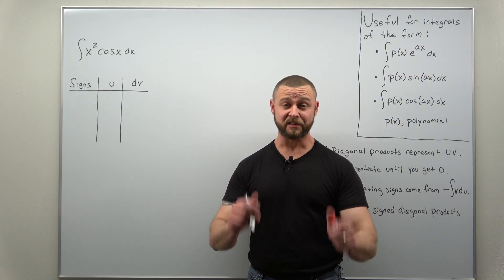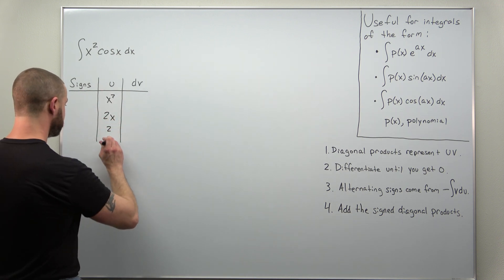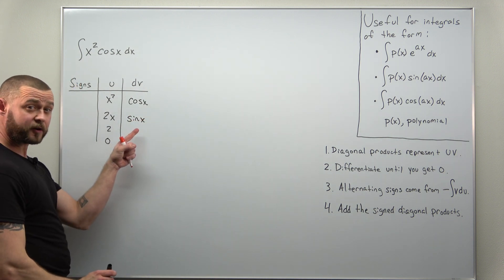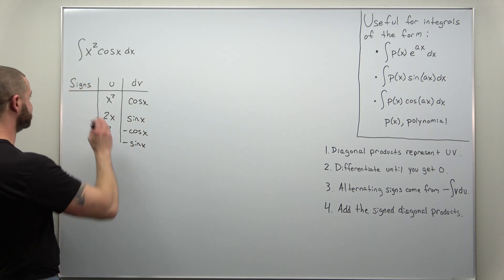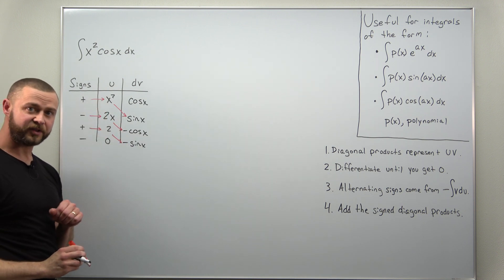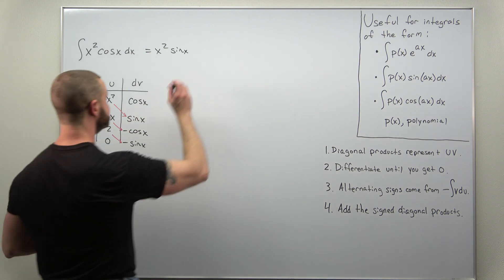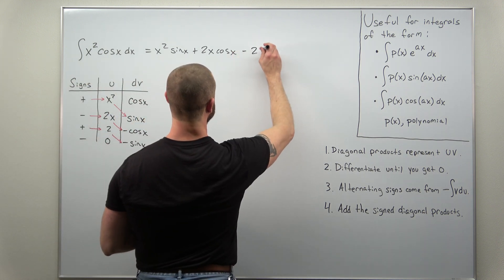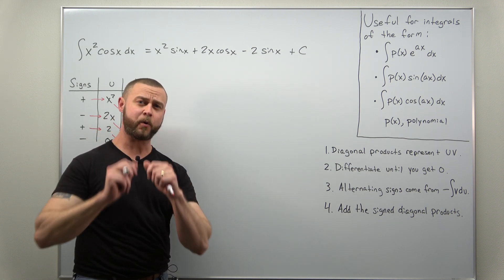Tabular Method Problem 1 (Calculus 2)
We come back to this problem to show to how to do it by using the Tabular Method. We still make the same choices for u and dv by our work using the Tabular Method is different and more efficient. Make sure to understand how to do this problem both ways, normal integration by parts twice and the Tabular Method, so that you can develop your integration skills.